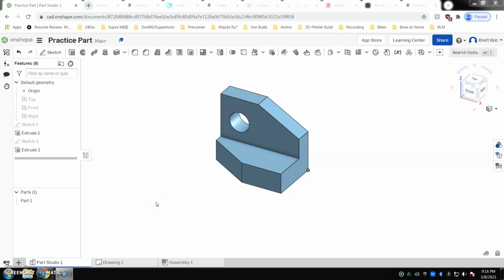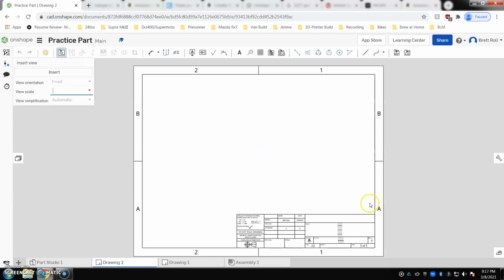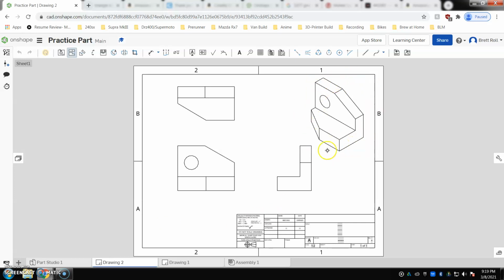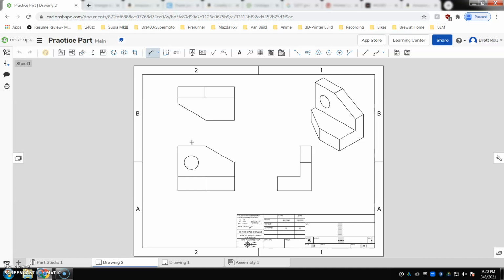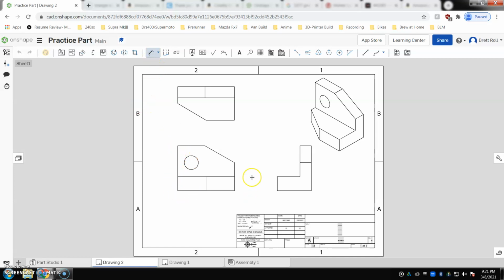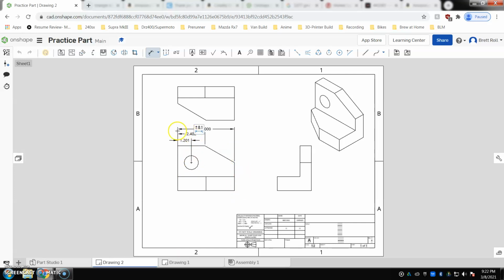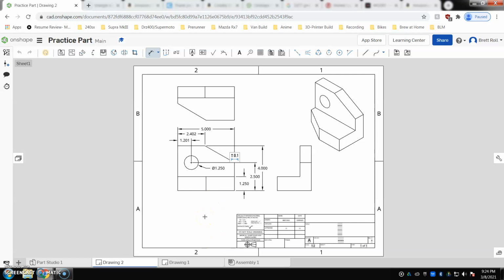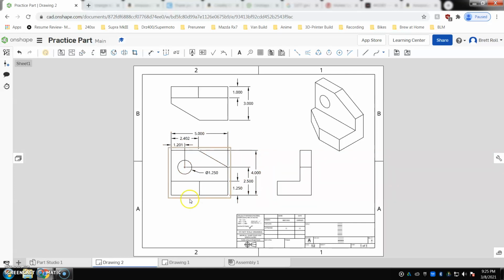Creating a Drawing in Onshape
In this Onshape tutorial video, you will learn how to start a new drawing based off of a part you have modeled. You will also learn how to add dimensions and some dimensioning guidelines.